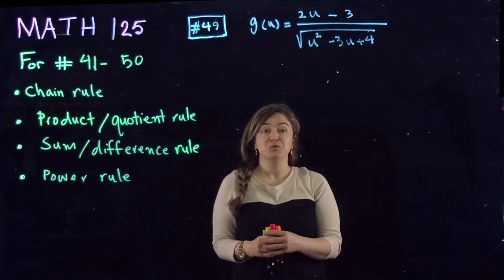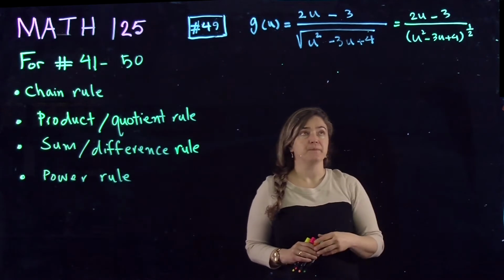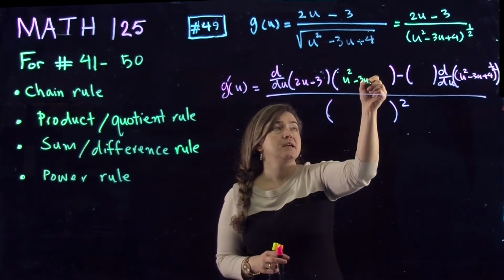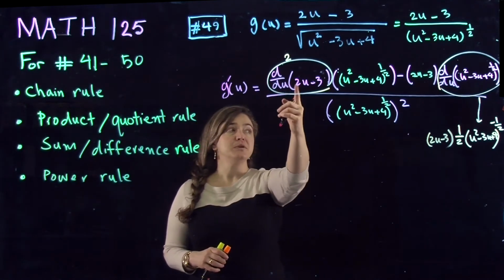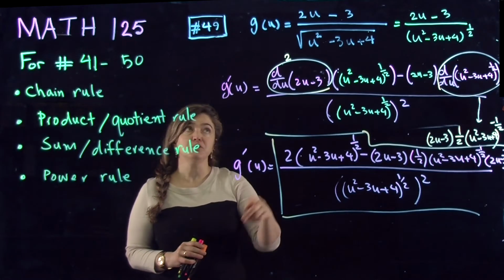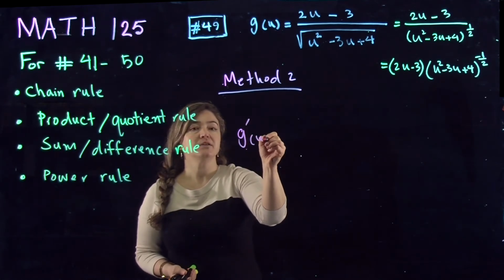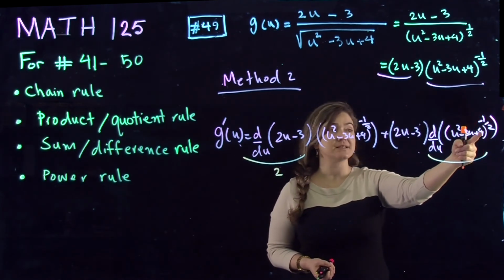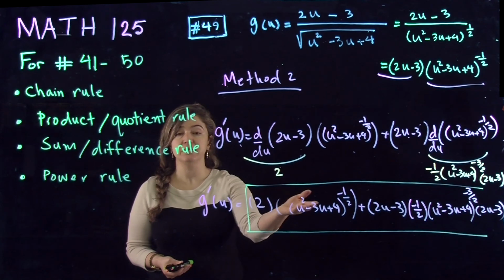MATH 125 049